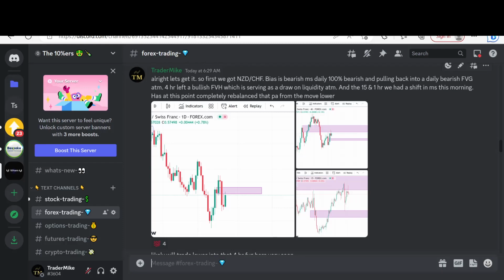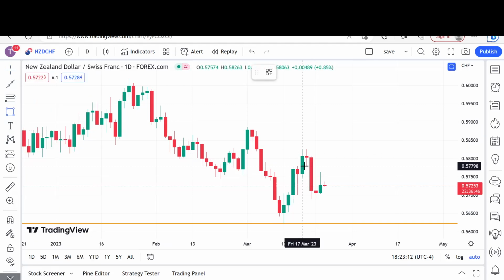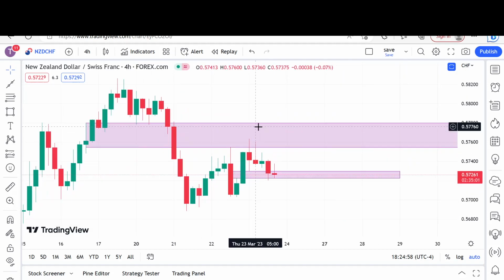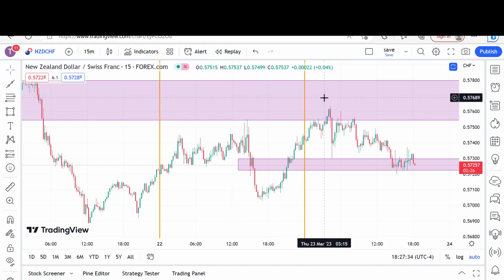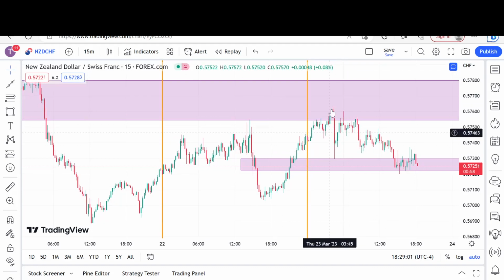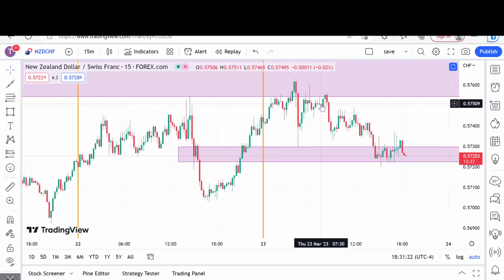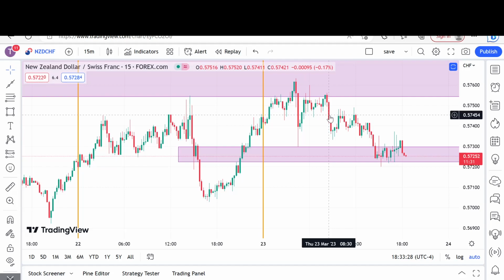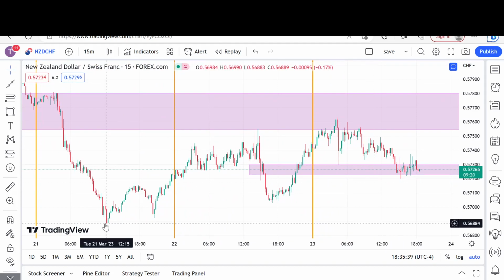Forex Review for 3/23/2023